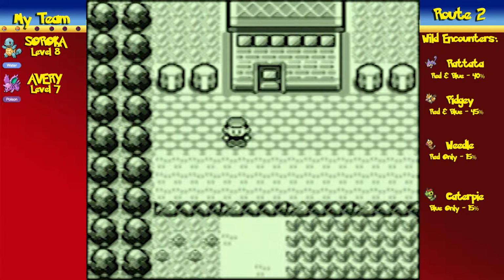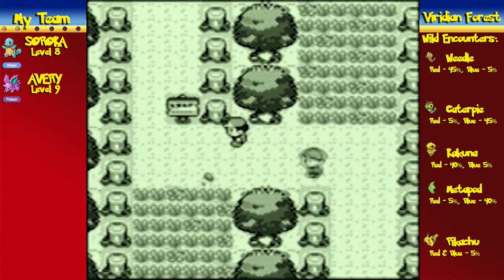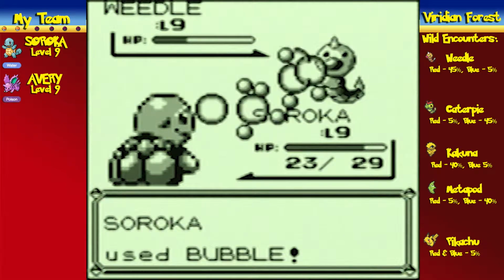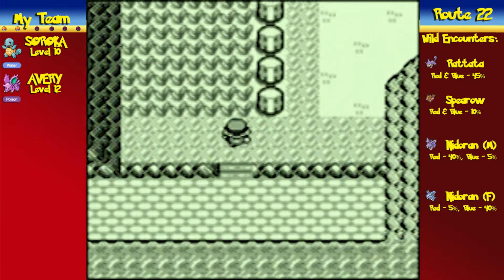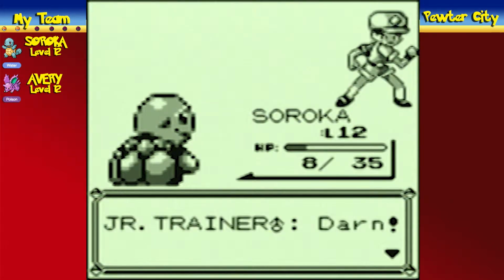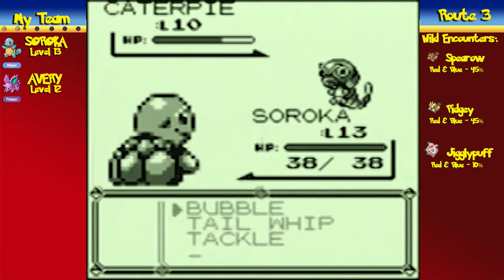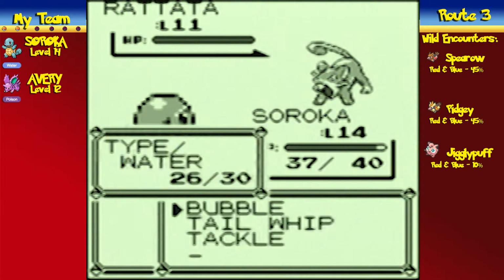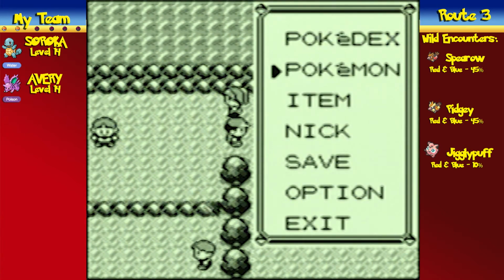Pokémon Red - Episode 2 | This gym doesn't require exercise, does it?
This is where our adventure really begins.We start fighting trainers, and fight two boss fights. There's also some trees or stones or something like that.